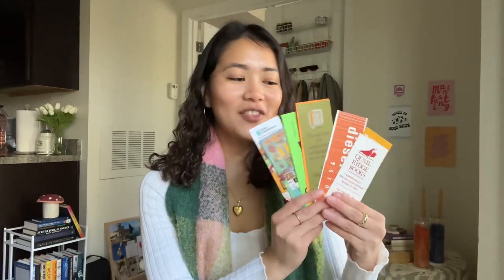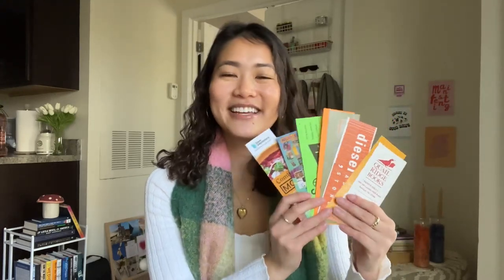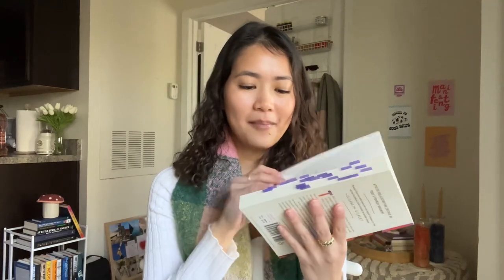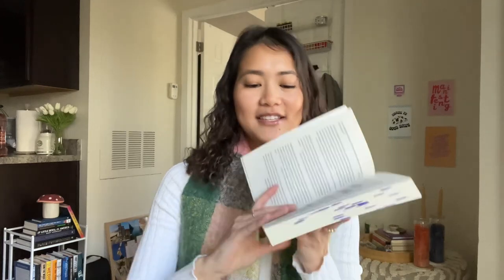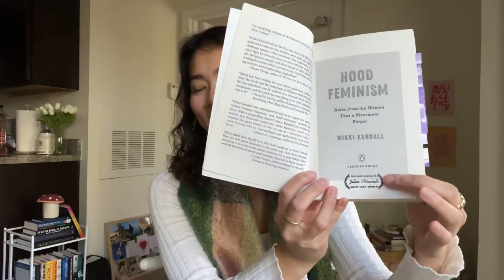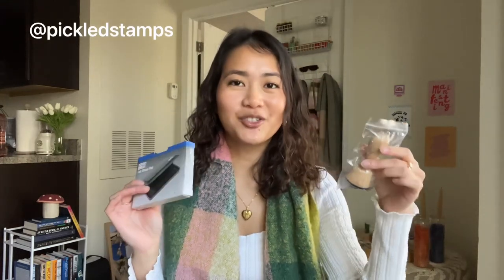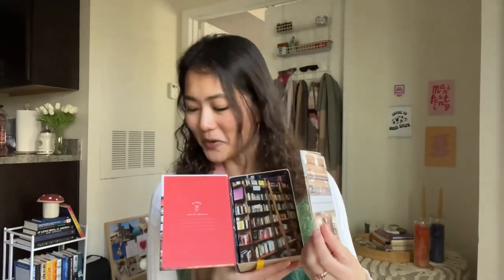Bookish Accessories | Book Stamps, Booksleeve, & more!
Protect Your Peace Podcast (Apple)

ITEMS MENTIONED

BOOK TABS
Shown in the video: